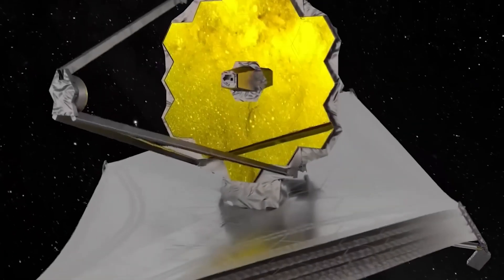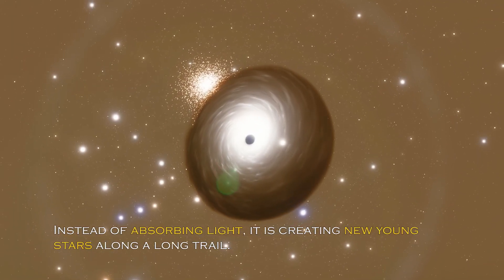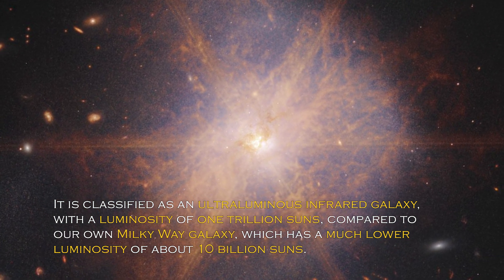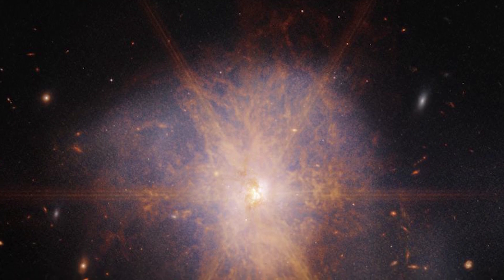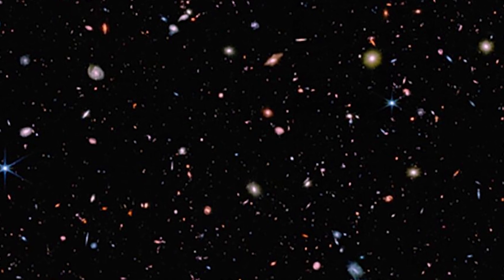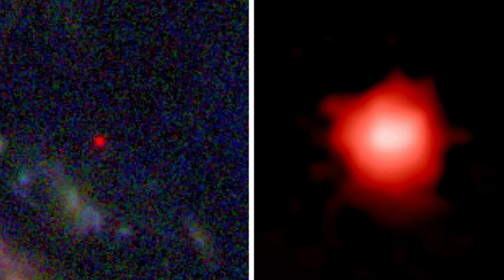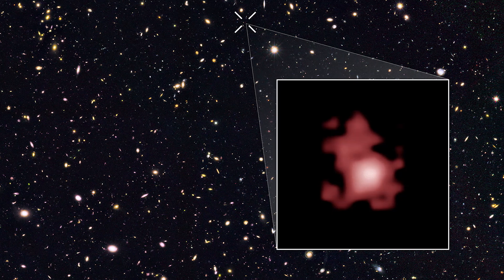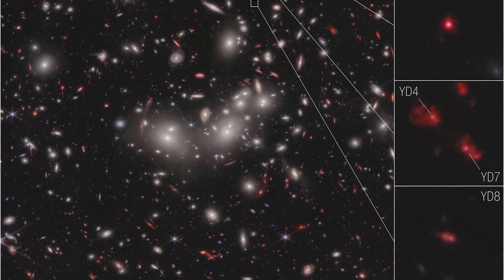James Webb Telescope Just Sent Back The First Real Image Of Massive Structure In Space